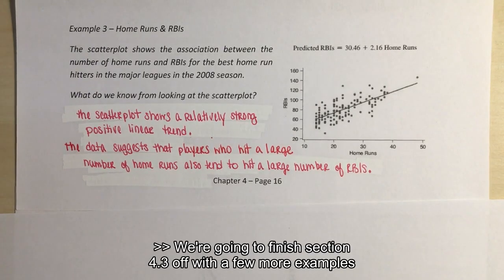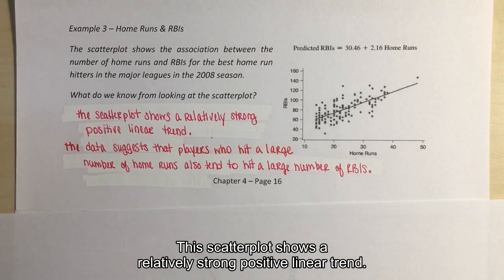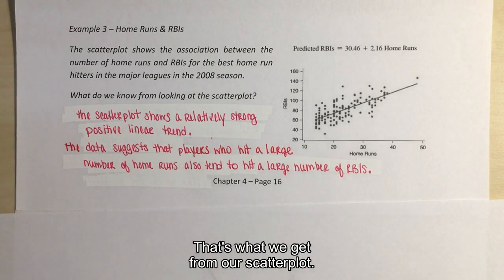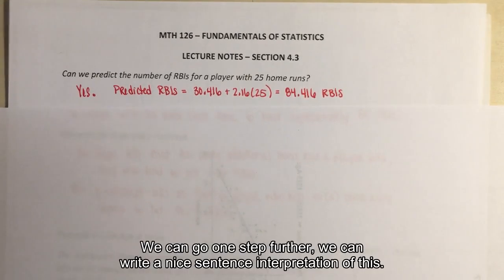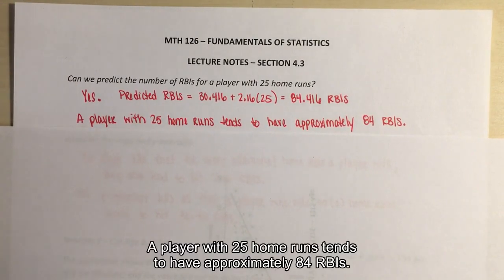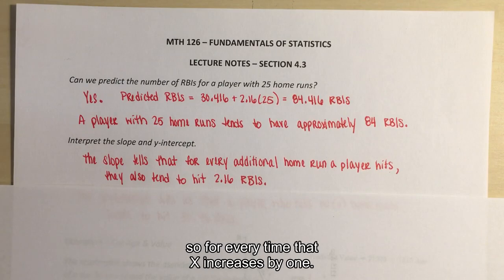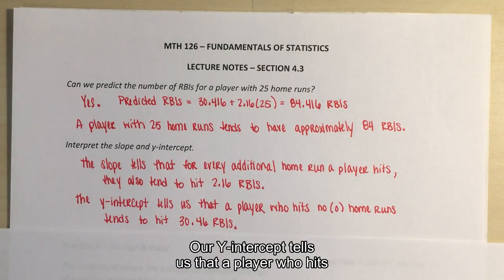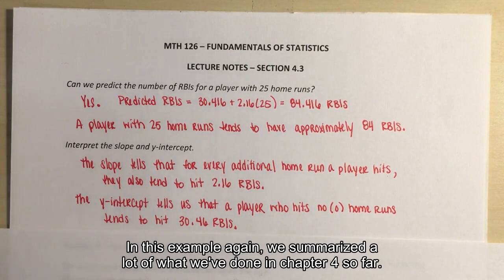Math 126 Section 4.3: Modeling Linear Trends - Interpreting the Regression Line-Home Run Ex OPENCAP